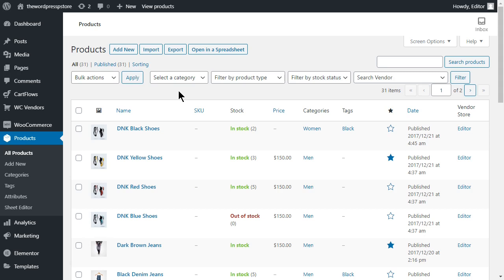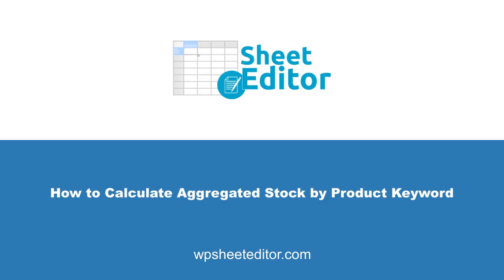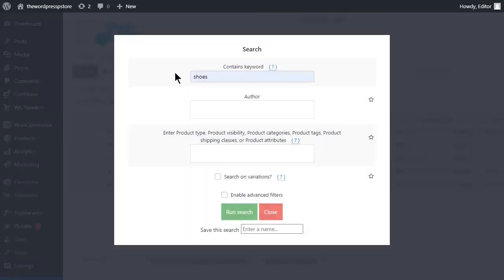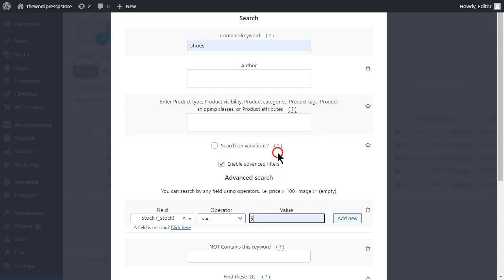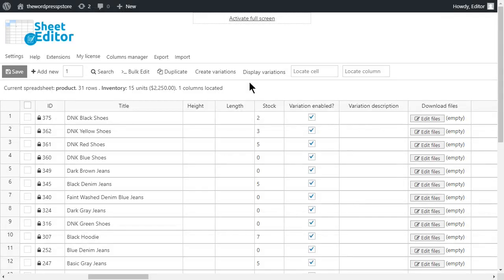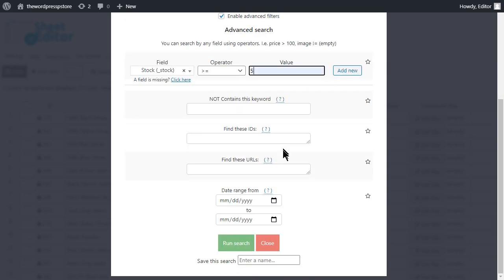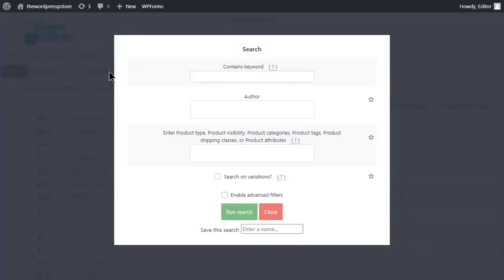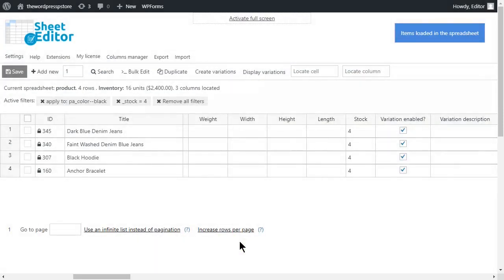How to Calculate Aggregated Stock by Product Category or Attribute in WooCommerce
Learn how to Calculate the aggregated stock for the Products in your WooCommerce store, filtering them by Category or Attribute.

Also, in this tutorial you are going to learn:

-How to Calculate Aggregated Stock by Product Keyword: 0:46

-How to Calculate Aggregated Stock by Product Category: 1:56

-How to Calculate Aggregated Stock by Product Attribute: 2:42

"BACKGROUND MUSIC